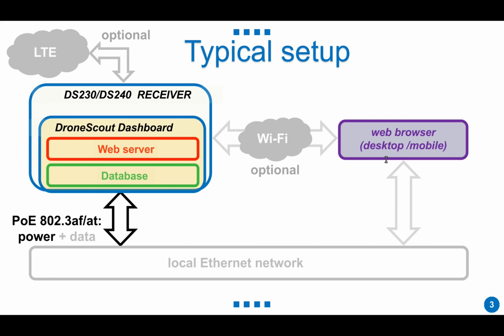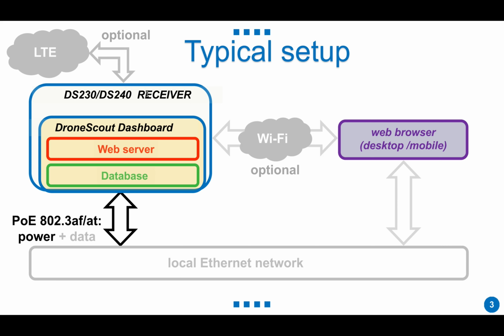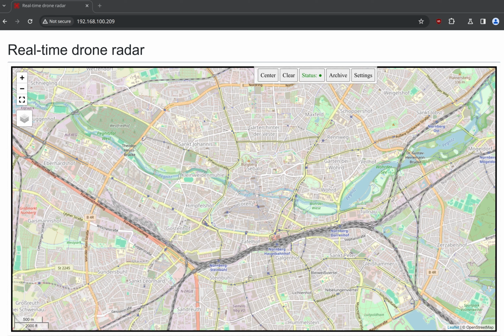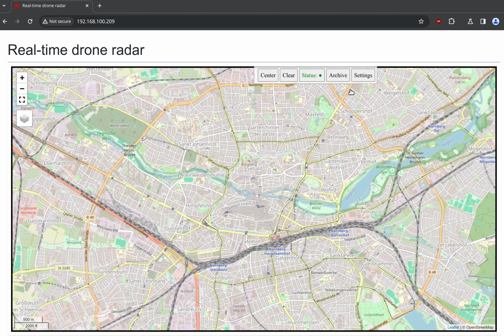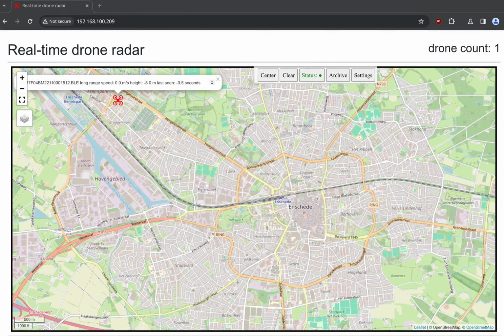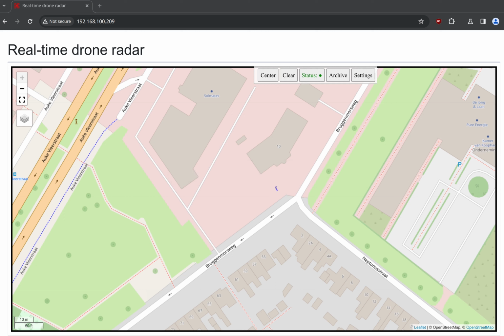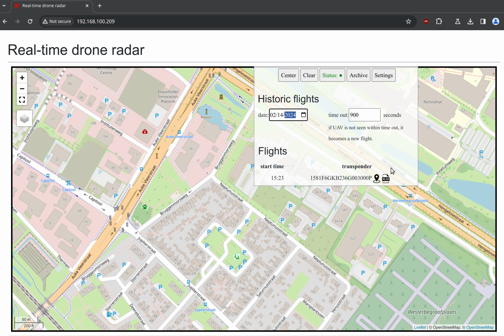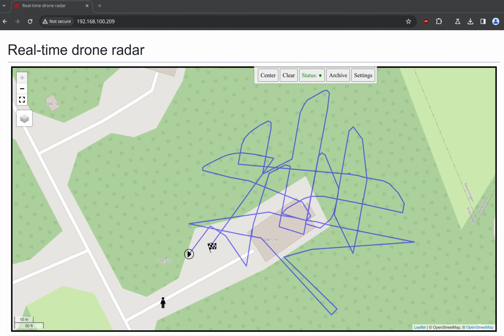DroneScout Dashboard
DroneScout Dashboard is a paid option for DroneScout RemoteID receivers to visualized, store and export RemoteID signals.